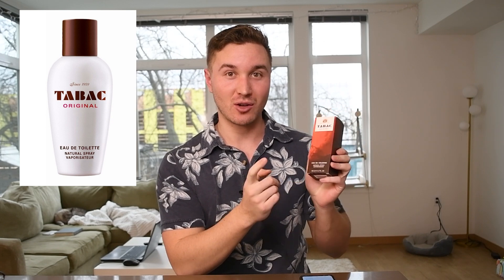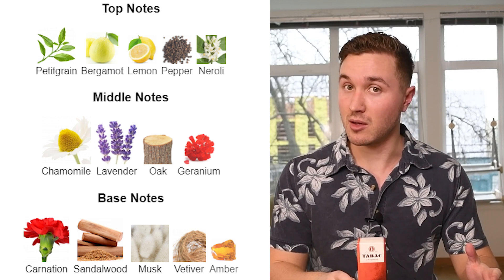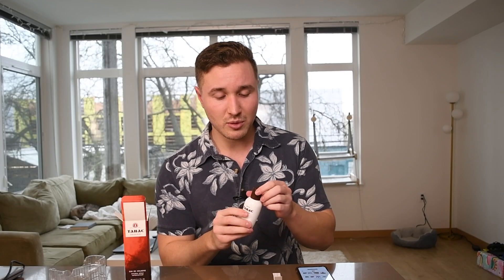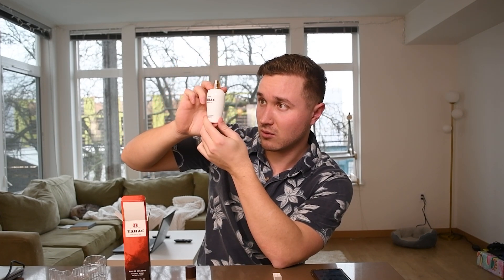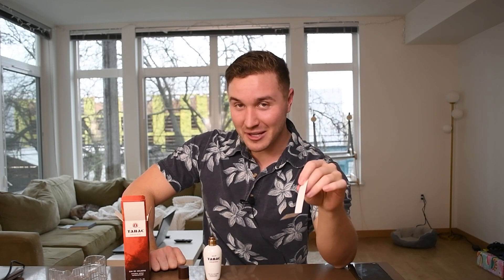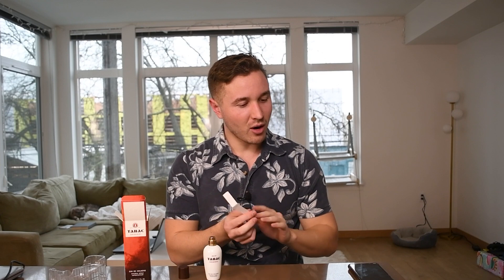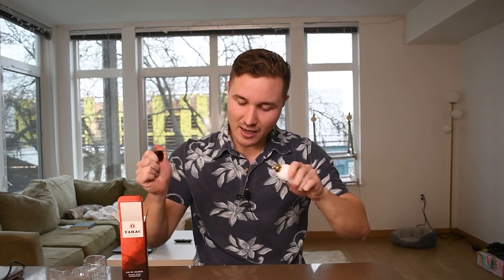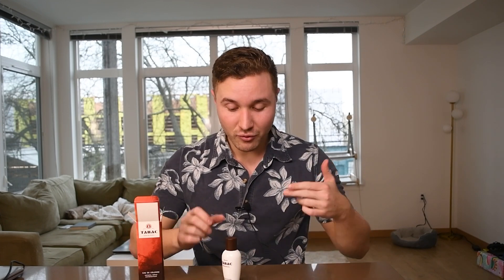Tabac Original Fragrance Unbox + Review